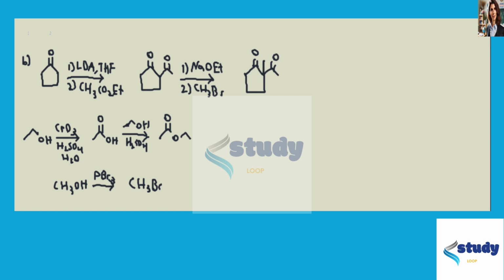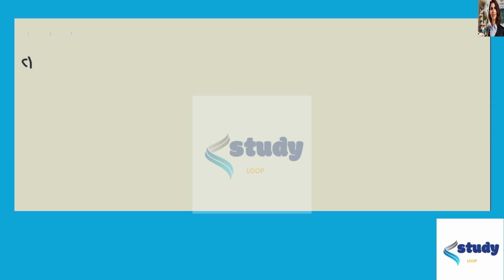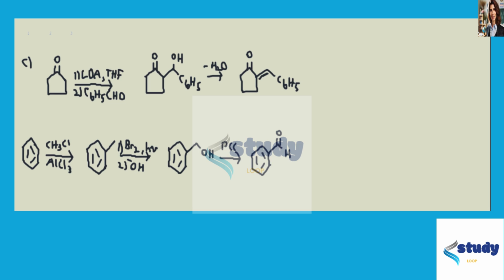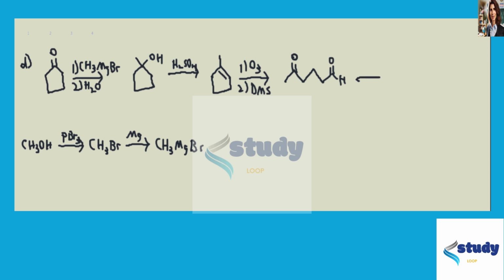[Chemistry] Devise a synthesis of each compound from cyclopentanone, benzene, and organic alcohols h